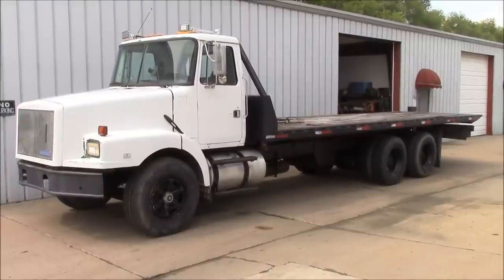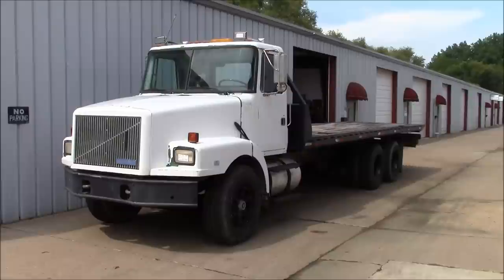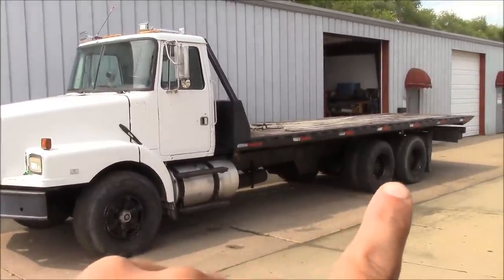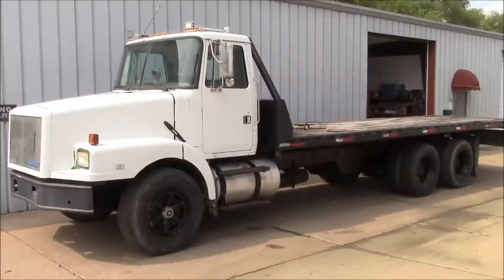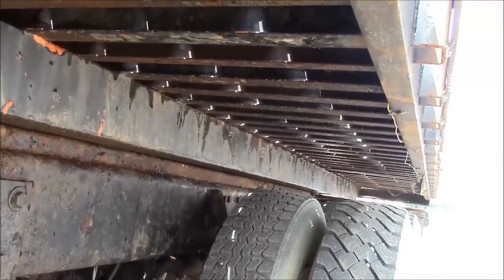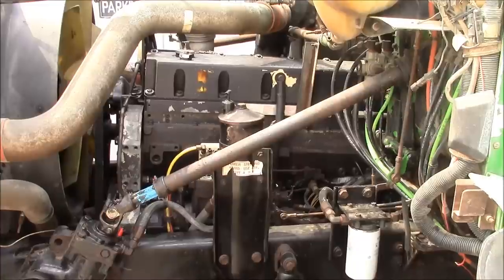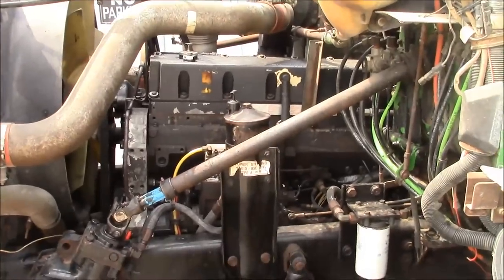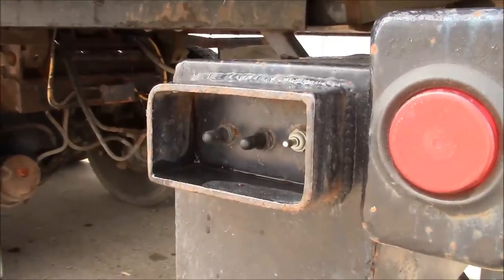I bought a tandem rollback truck.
Check out the newest addition to the antiques roadshow. It's a 1992 Volvo/White GMC WG42 with a 27 foot rollback bed.